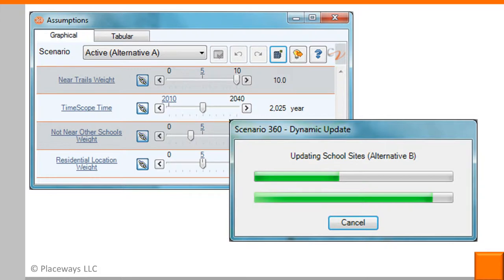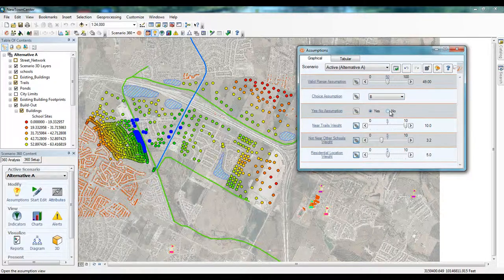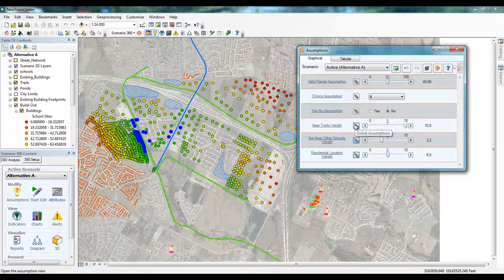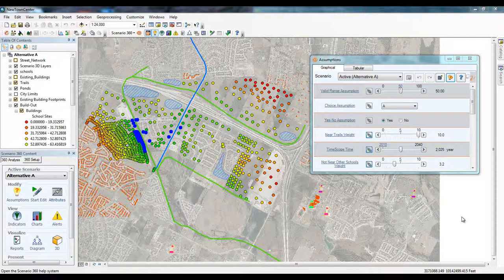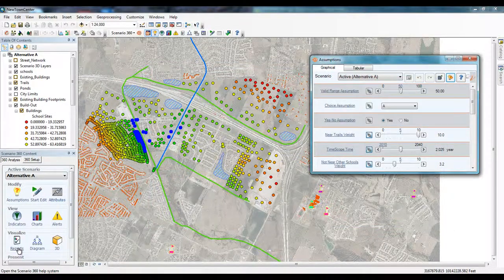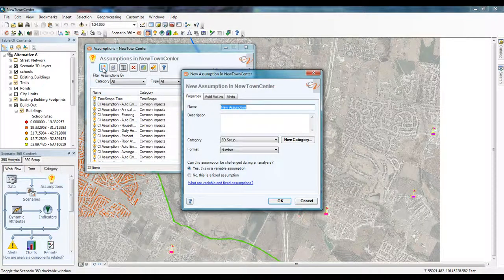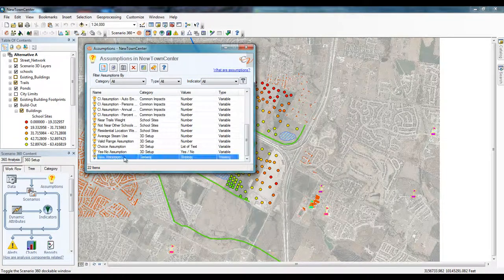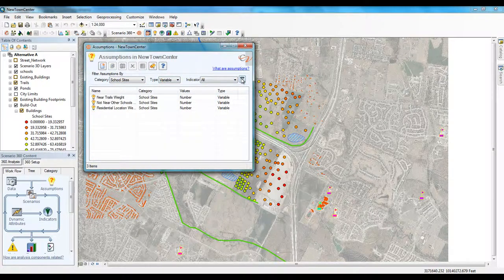Using Assumptions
A basic demo of how to use CommunityViz Assumptions. An assumption is a value that is used as an input to an analysis. They are usually changeable and always apply to an entire scenario. (5:50).